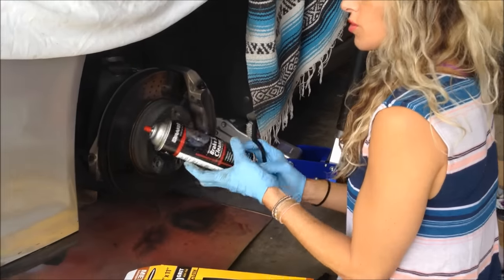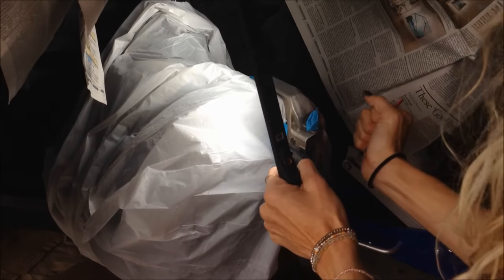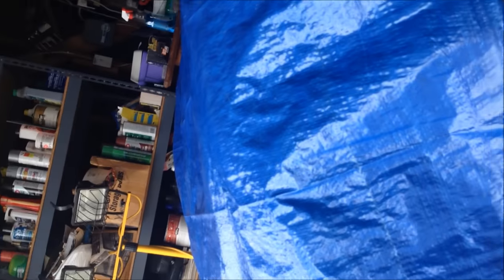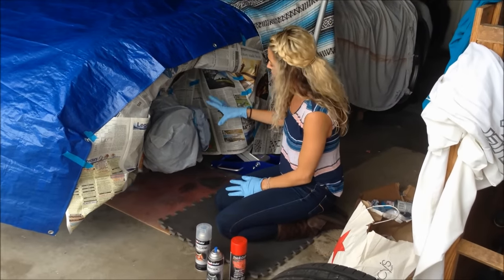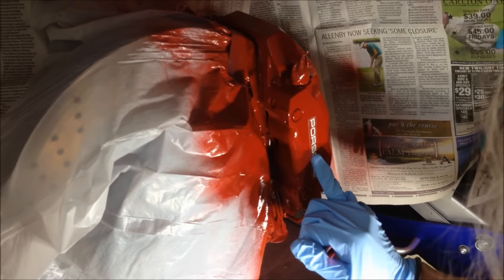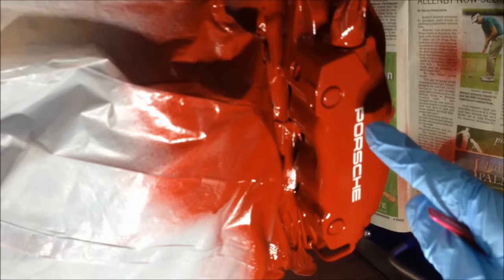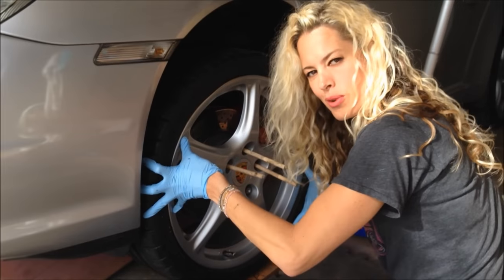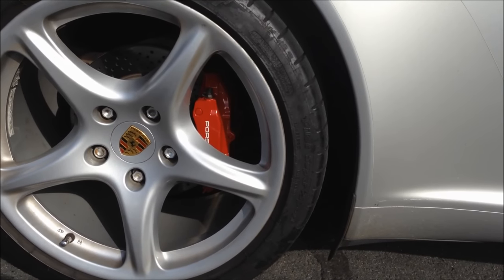Painting Porsche Calipers DIY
Prep work and spray painted calipers on a 2005 Porsche 997. Did it myself at home. Professional looking and easy!